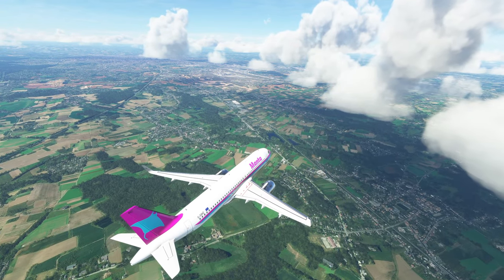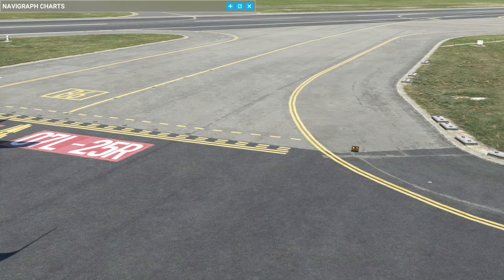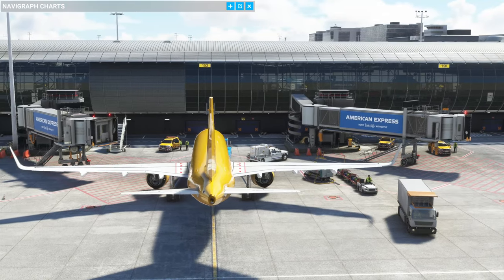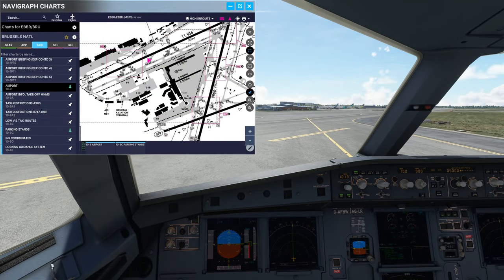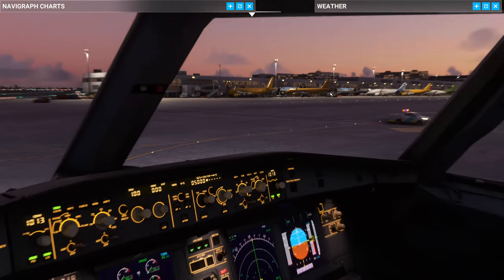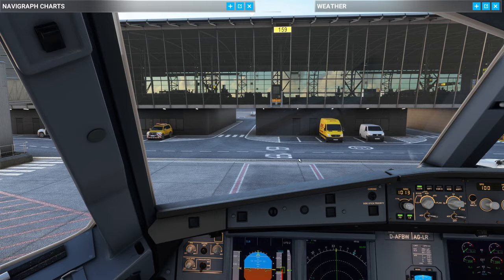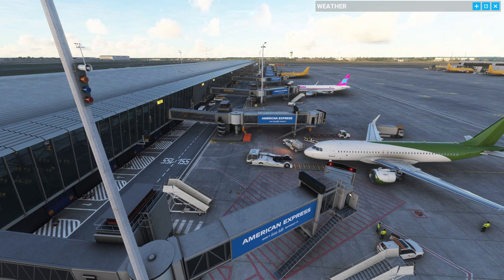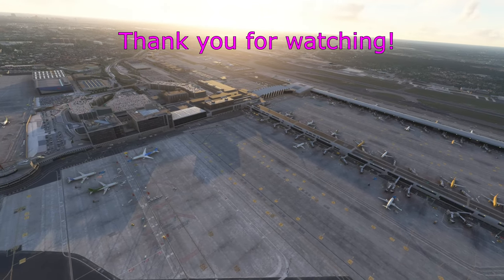Most Detailed Scenery So Far? Mega Airport Brussels MSFS with a Real Airline Pilot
Coming very soon is the hugely detailed 'Mega Airport Brussels' form Aerosoft, and in todays video we take a look at a preview version! Lots to enjoy here with detailed animations, hangars, passengers and more!

0:00 Intro and Arrival
02:55 Taxiways
07:30 Animated Hangars
09:28 Taxi to stand & lighting
14:55 Terminal
18:15 Apron Warning System